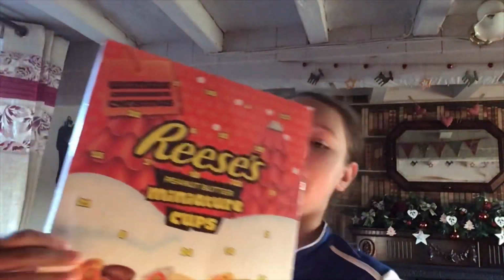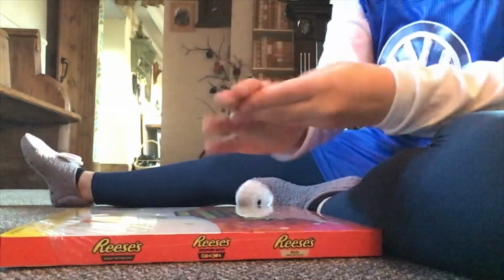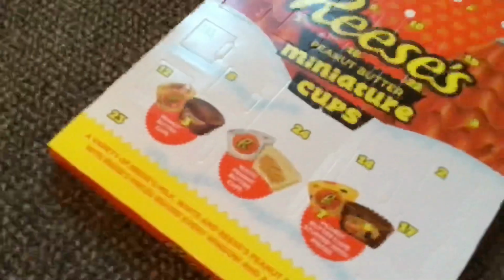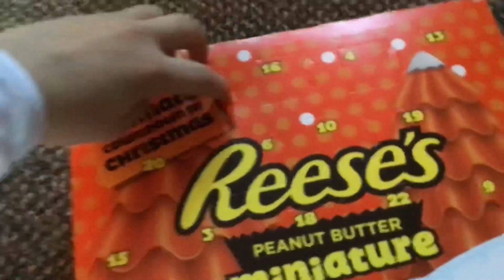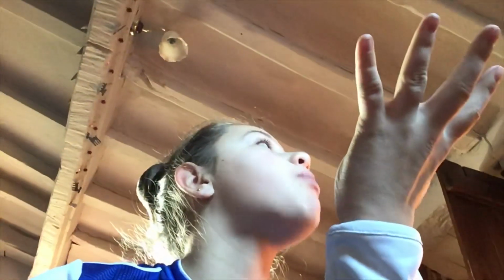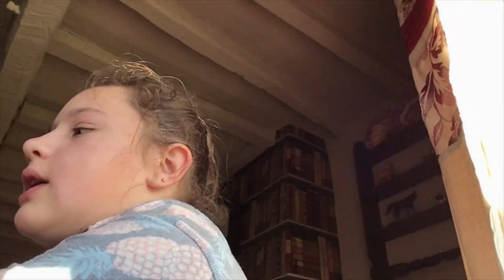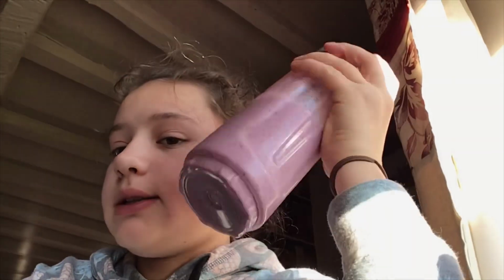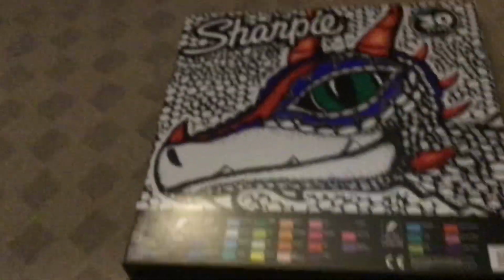It’s beginning to look a lot like CHRISTMAS🎄~ vlogmas day 1 || JustLucyClair